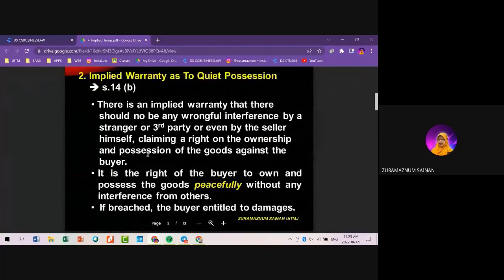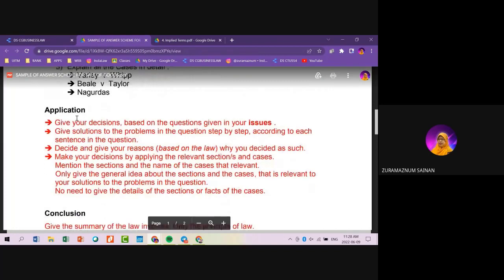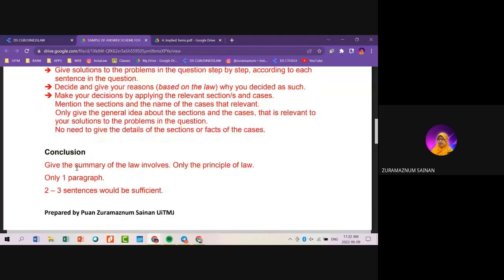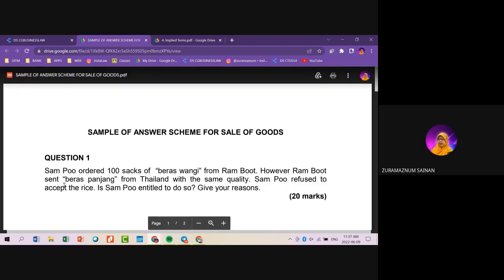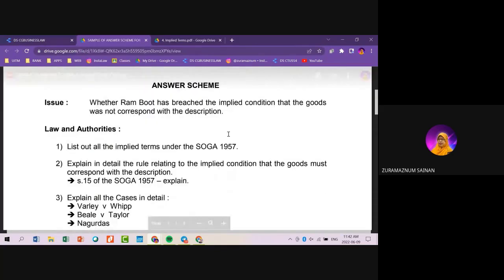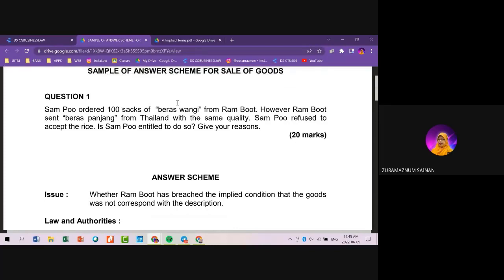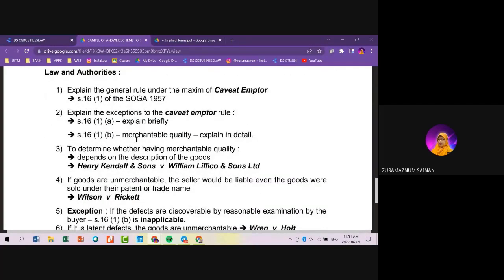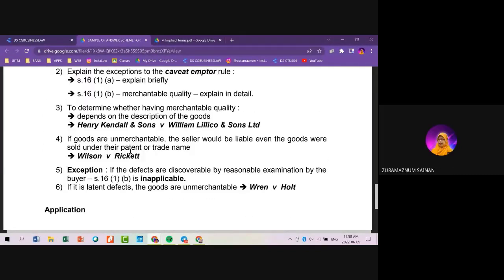Answering Technique for Case Study on Implied Terms under SoG (For non-law students ONLY)